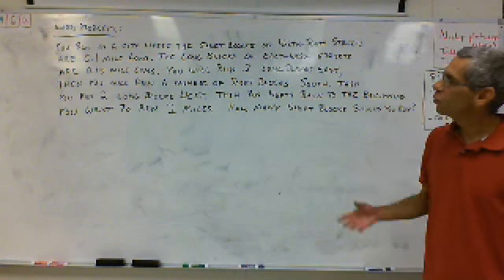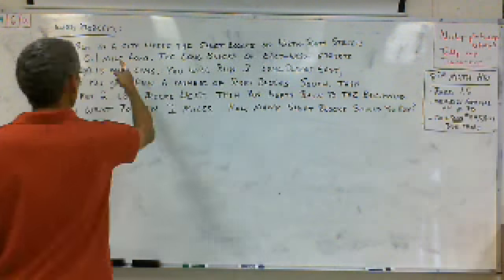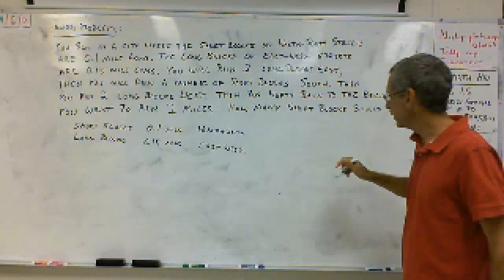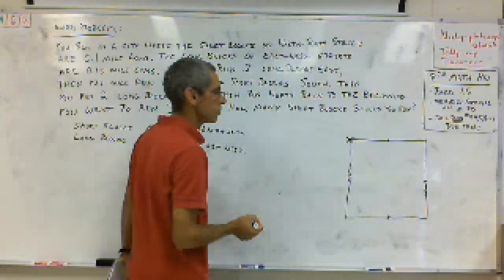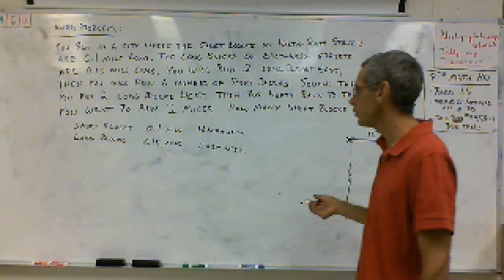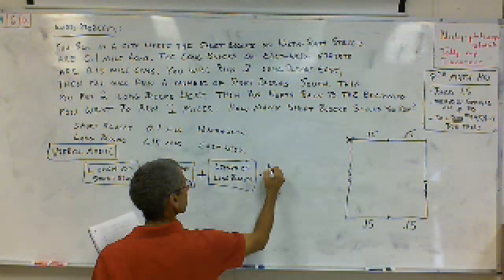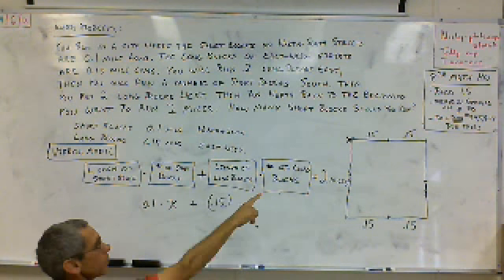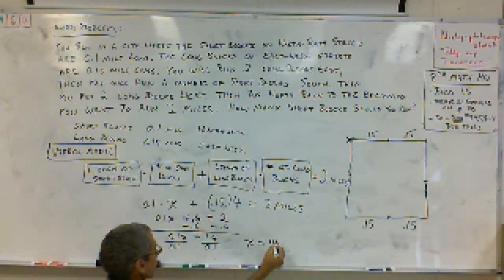Eighth Grade - Word problems solving with verbal models, 9/6